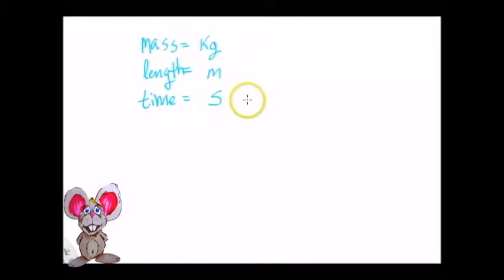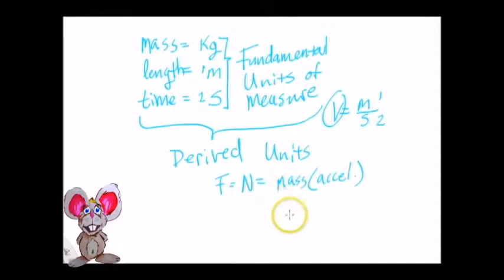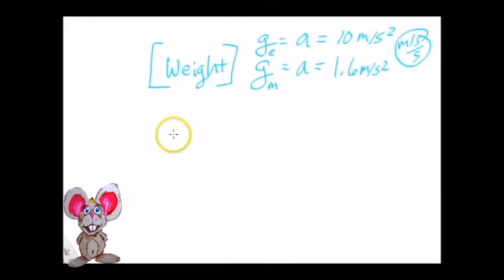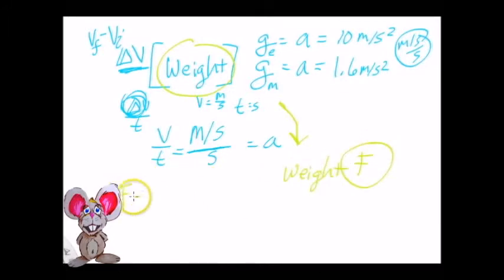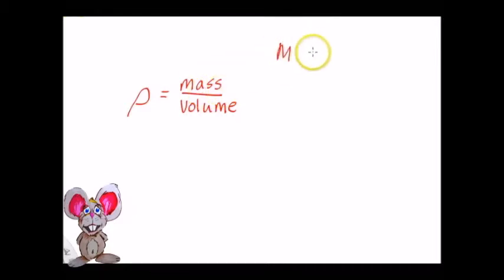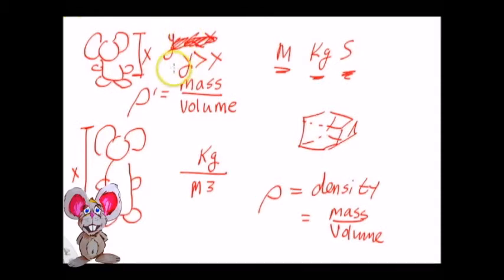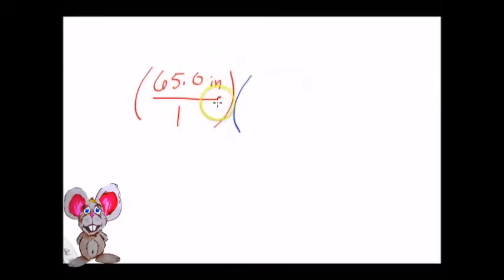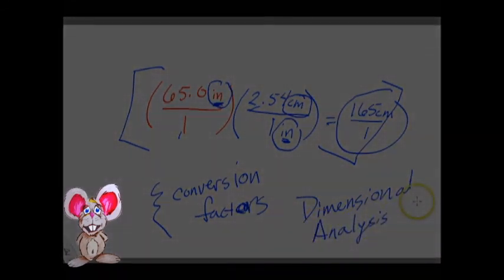Physics Intro. Lesson 1.a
Intro to Physics Lesson 1.a covers fundamental units of measurement and derived units of measurement.